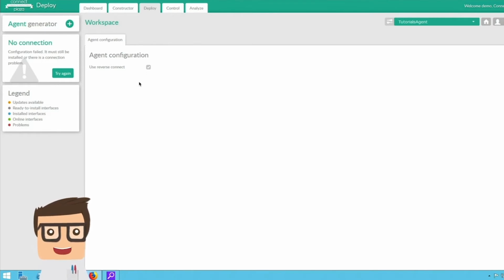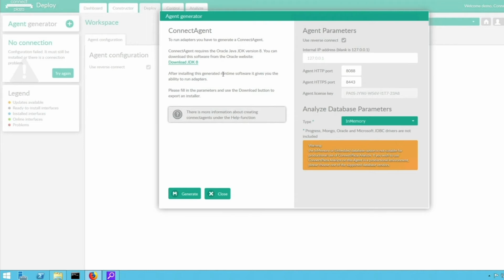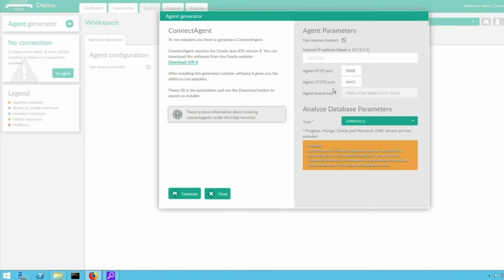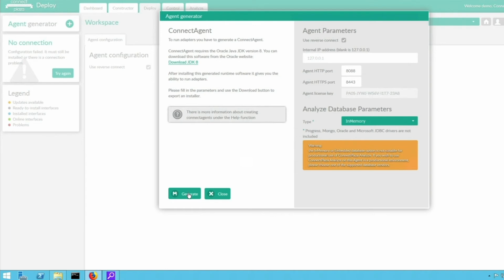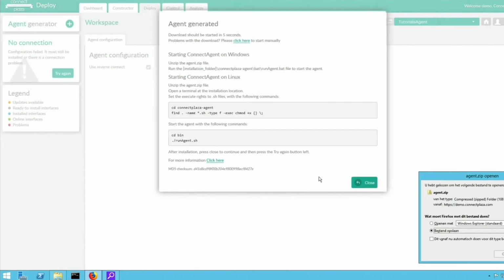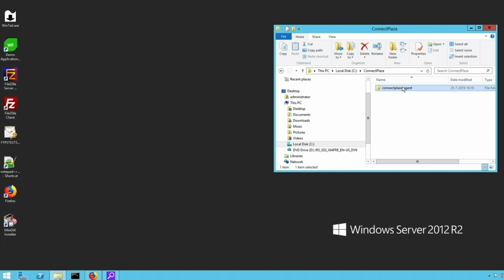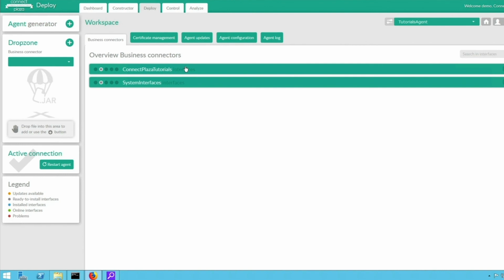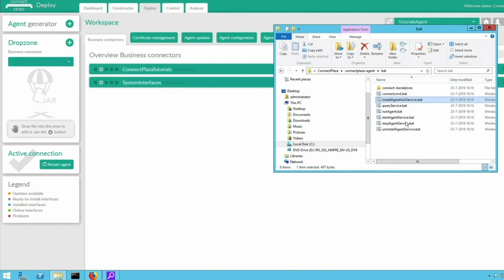ConnectPlaza Tutorial - How to install the Agent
Start eliminating the complexity of integrations and connect all your business applications without using code for FREE now

In this video we would like to show you how easy it is to download the ConnectPlaza® Runtime Agent and how you can set it up quickly.

The Agent is a powerful software component that drives all the integration in your organization. As a fully functional and scalable software component, you can easily run several Agents in your environment to serve your integration needs, but we first we have to go through a few requirements to get things started.

First you will need a running server platform like Windows or Linux. This may also be a virtualized environment. Please see our list of supported platforms on our website for more info.

The server should have a running Java version 8 installed to get started.

You will need sufficient rights to install the Agent as a background service to autostart it on boot up.

The Agent software is delivered as a ZIP package and can be unpacked once it has been downloaded. To download the agent please open ConnectPlaza® Deploy and choose the Agent you wish to work with.